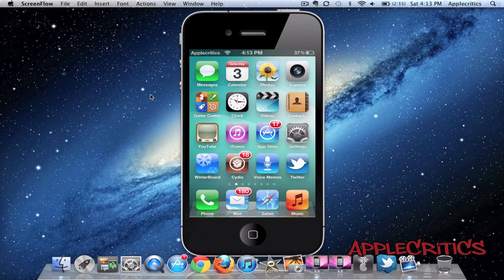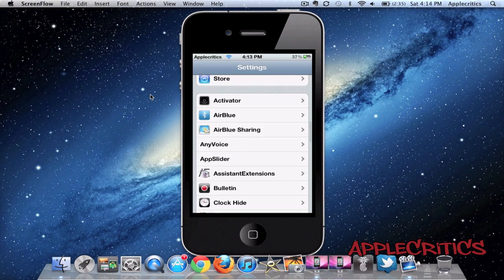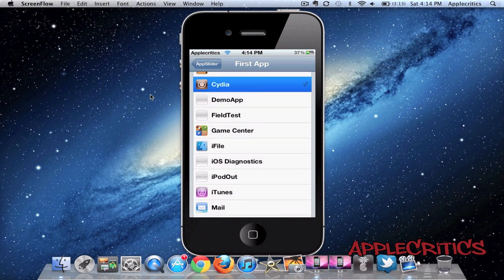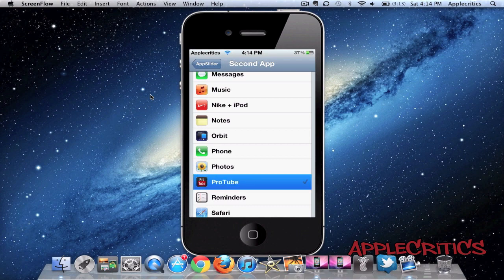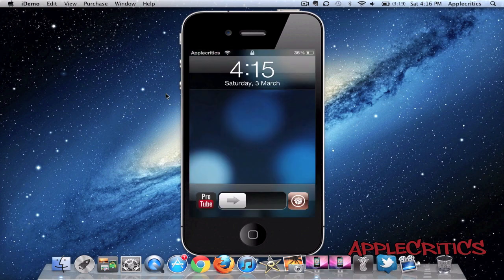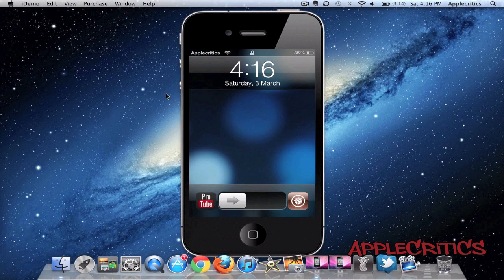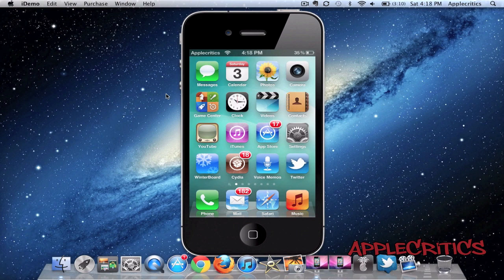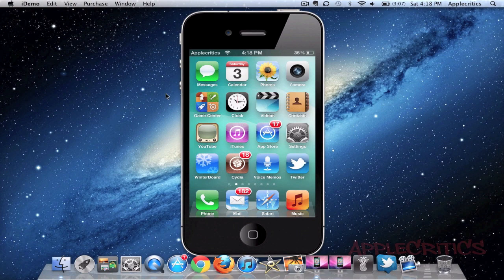Best Cydia Tweak Of 2012: AppSlider-Launch Multiple Apps From Lockscreen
AppSlider - Launch Your Favorite Apps from the Lockscreen AppSlider - Launch Favorite Apps from Lockscreen (Cydia Tweak) AppSlider - Launchable Lockscreen Applications